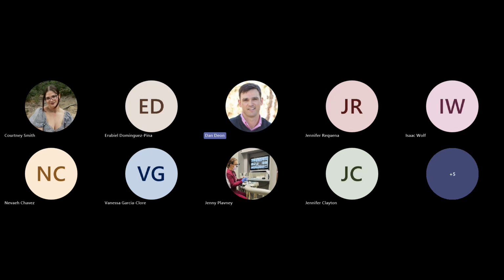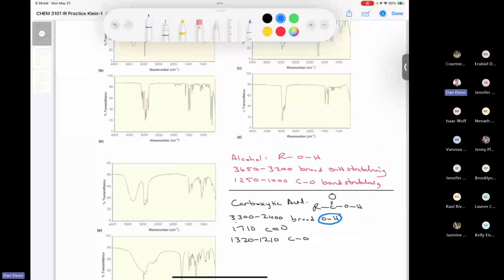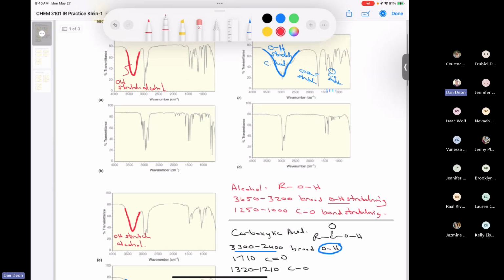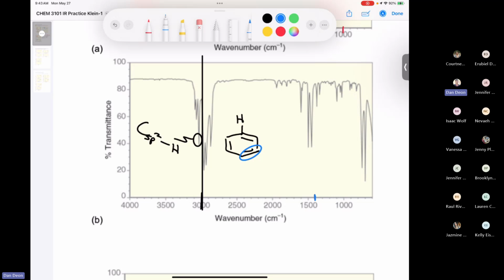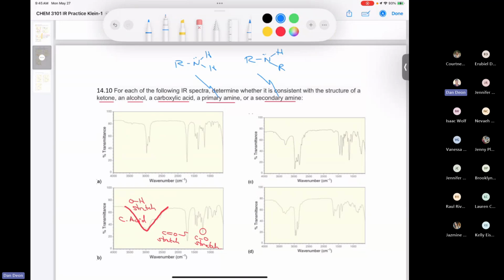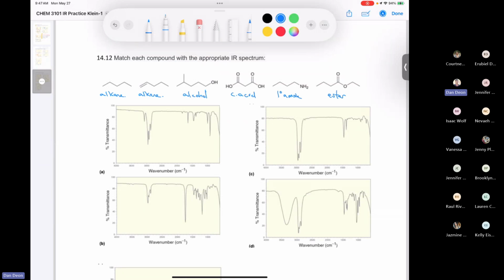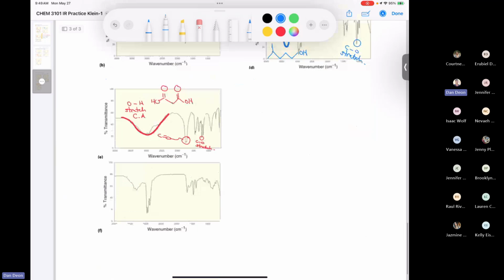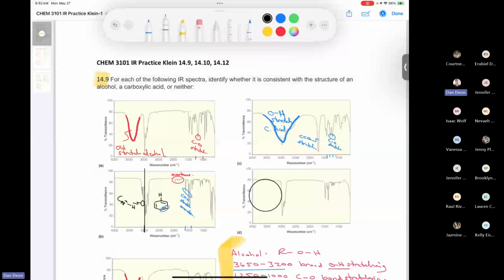CHEM 3101 Lecture May 27, 2024 Part 2